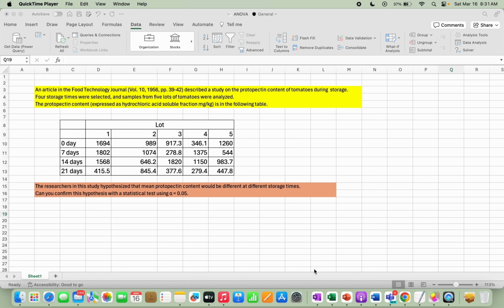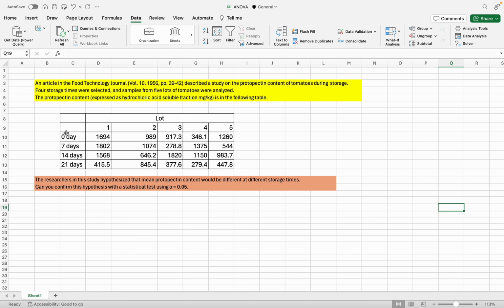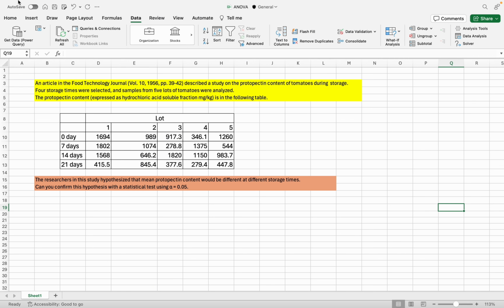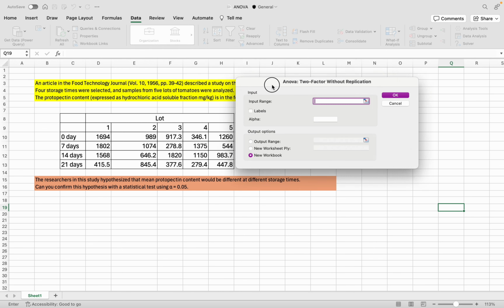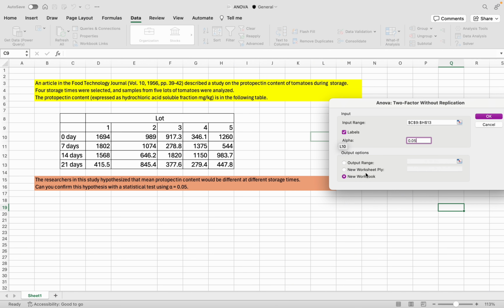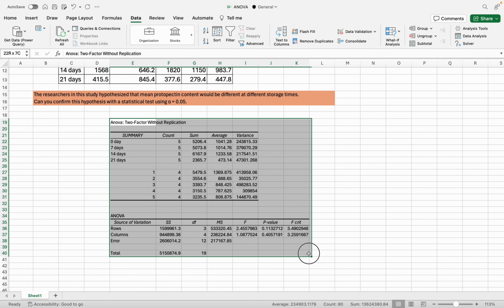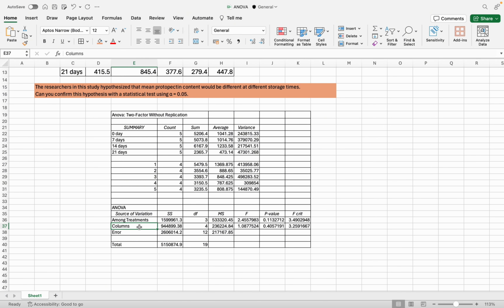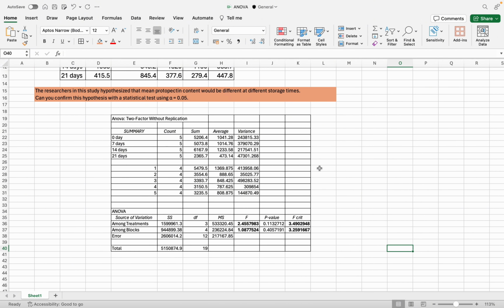HOW TO GENERATE SUMMARY TABLE FOR RANDOMIZED BLOCK DESIGN (RBD) IN MICROSOFT EXCEL: ONE-WAY ANOVA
In this video, I will walk you through the step-by-step process of generating ONE-WAY ANOVA summary table for Randomized Block Design (RBD) in Microsoft Excel. Get ready and learn with me!

Hoping I could be of help to you! Thank you!